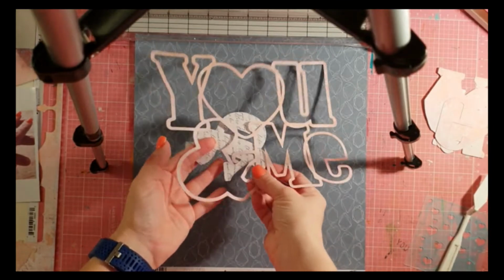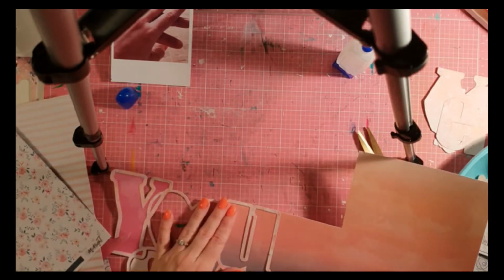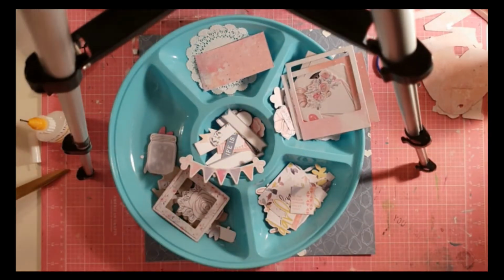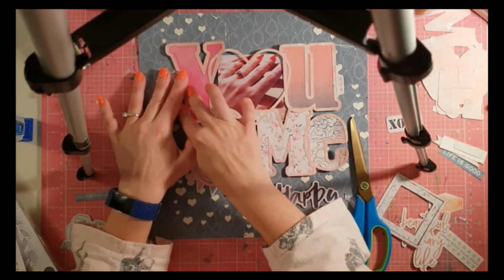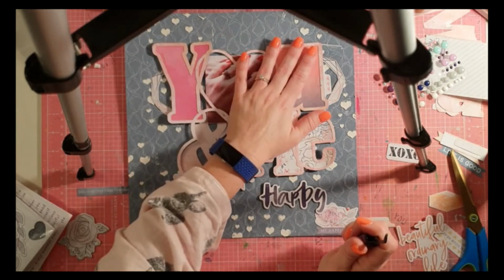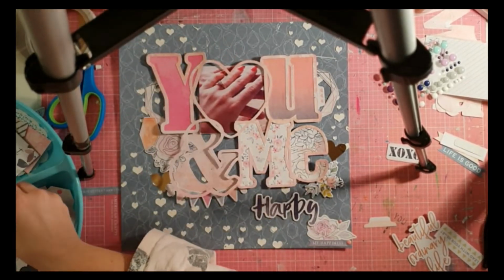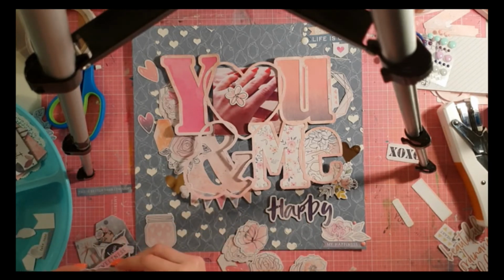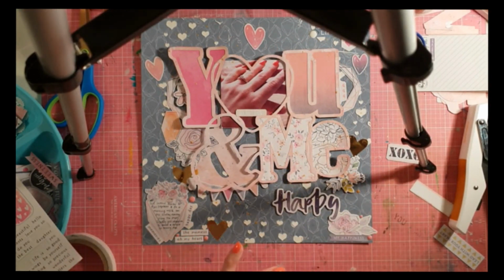Kitaholic Kits - Scrapbooking Layout with Amy using Exclusive cut files